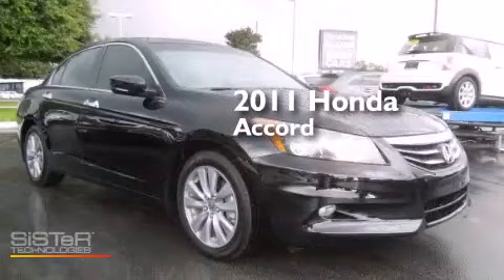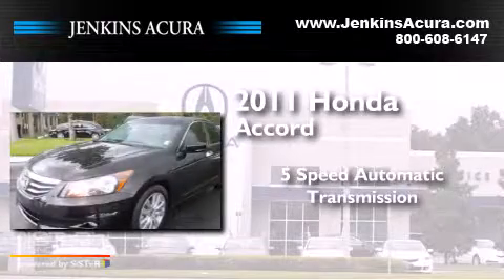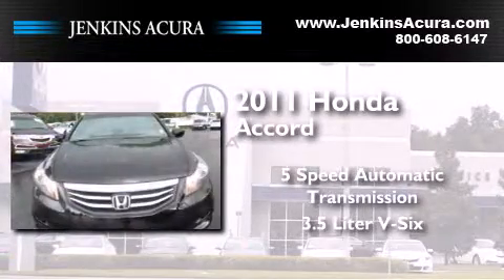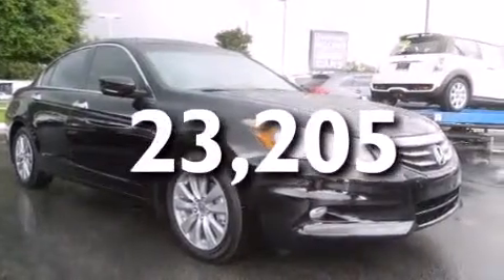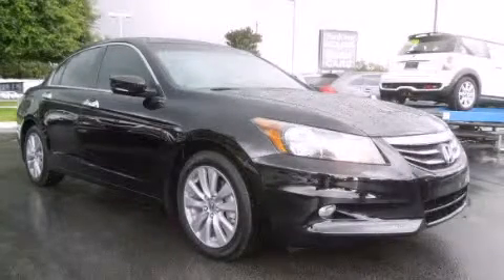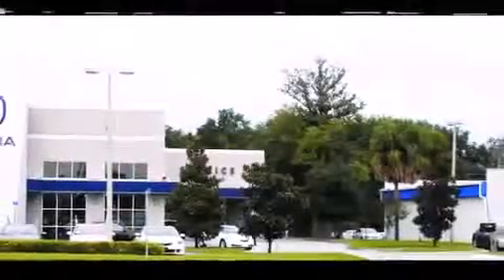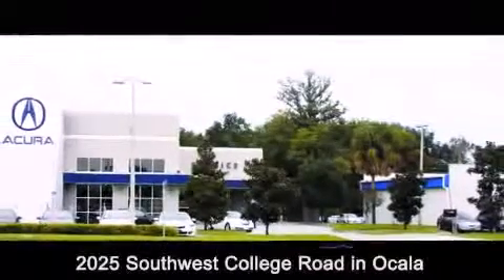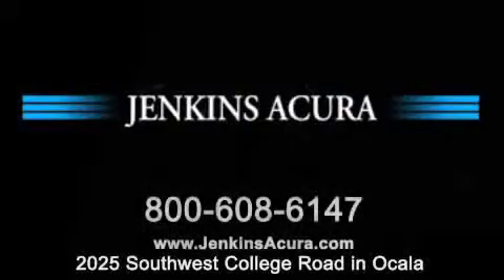2011 Honda Accord Sdn Ocala FL 34474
We've been honored to serve the Ocala FL area , we promise that your experience at our dealership will exceed your expectations ! Year : 2011 Make : Honda Model : Accord Sdn Engine : Gas V6 3.5L/212 Trans . : Automatic Exterior : Crystal Black Pearl Miles : 23,205 Interior : Black Stock : A4030B Jenkins Auto Group - Acura 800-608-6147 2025 S.W. College Road Ocala , FL 34471